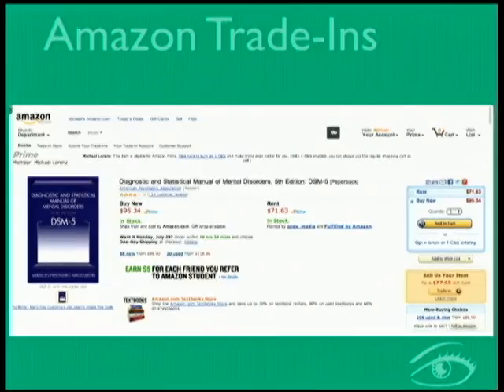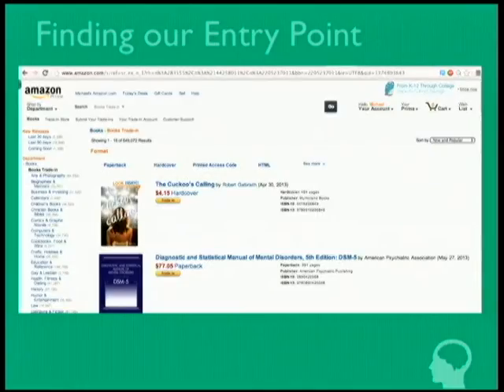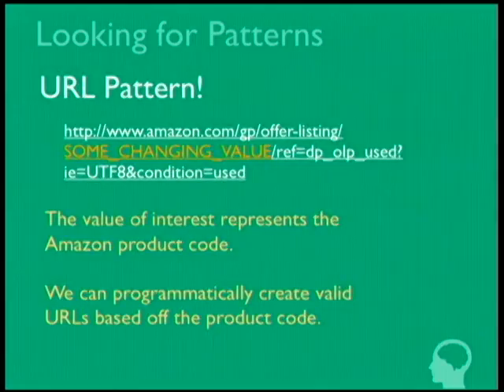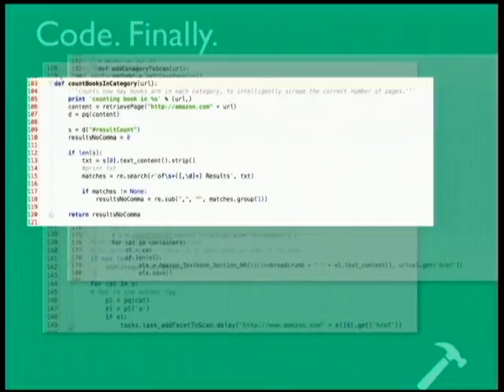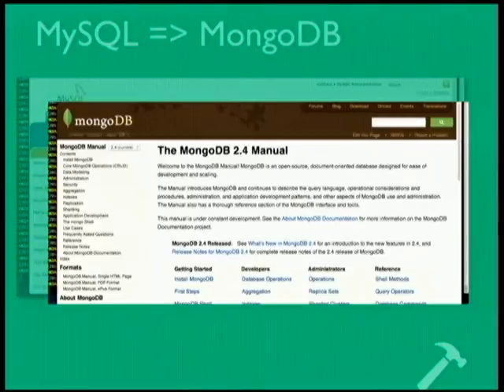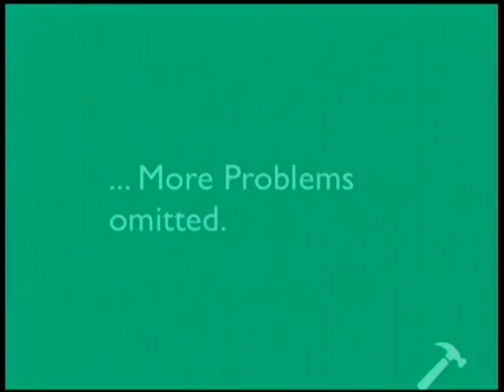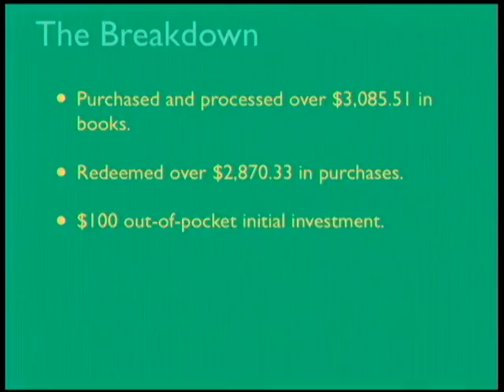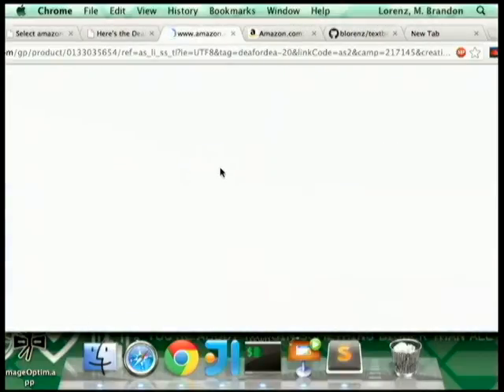Arbitrage on Amazon: Exploiting the Textbook Trade-ins with Python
Brandon Lorenz
Amazon introduced the ability to trade-in previously owned textbooks in exchange for Amazon gift cards.   With an opportunity to "buy low-sell high", Brandon leveraged Python to automate many facets of simple workflows and operate at scale.  This talk focuses how to enslave the Machine and put it to work for you with a full teardown of Brandon's automated Ama